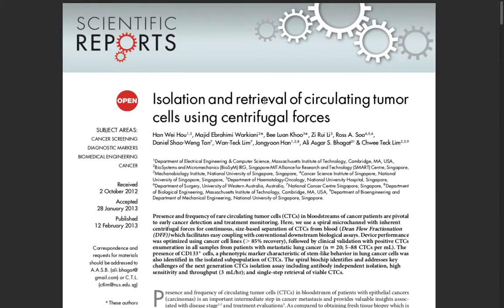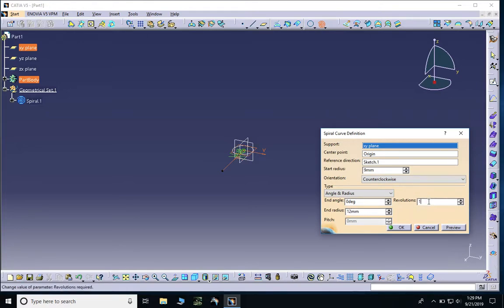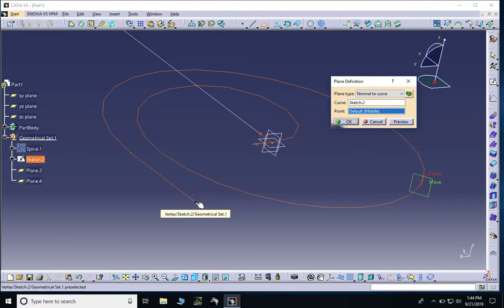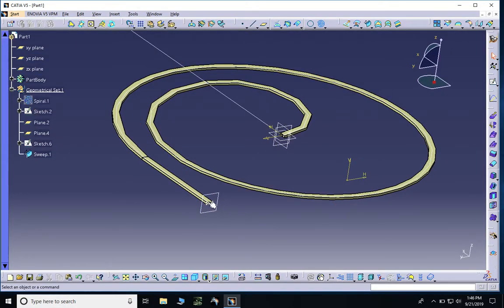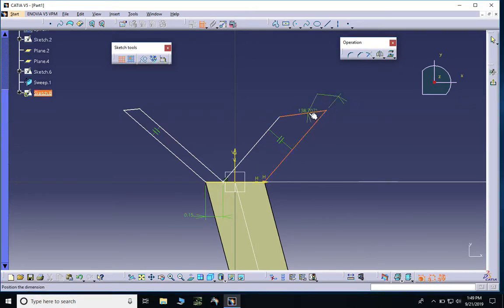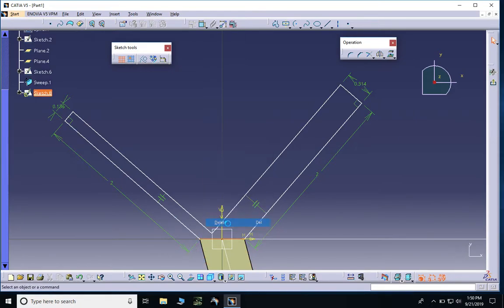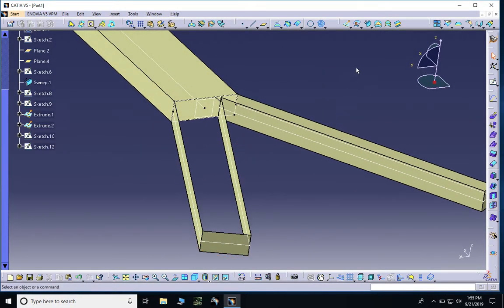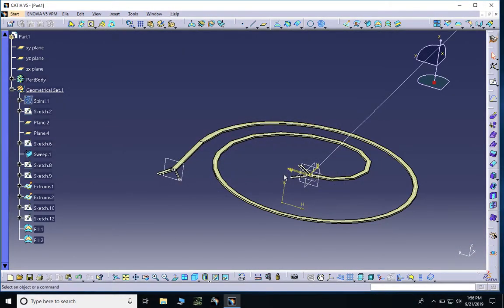COMSOL Tutorial | Inertial Focusing in Spiral Microchannel | Part 2 - Creating 3D Spiral in CATIA V5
In this part of the tutorial series, I'll demonstrate how you can create the spiral geometry that will be used as the domain of the fluid in COMSOL Multiphysics. I'll use CATIA V5 to build the geometry but you can also use the in-built feature of COMSOL to create the geometry.